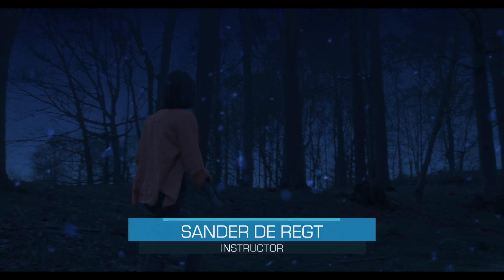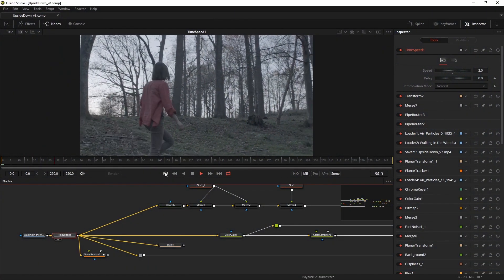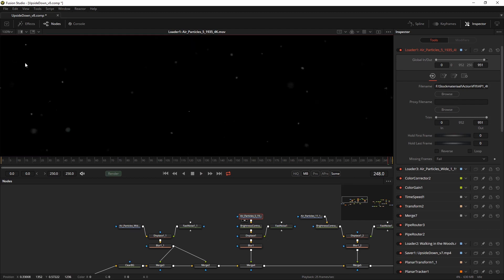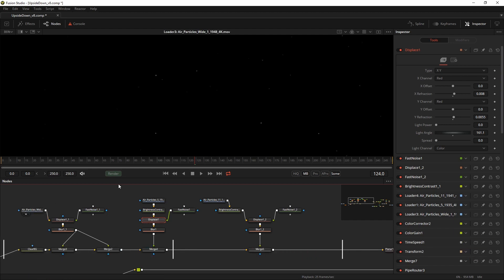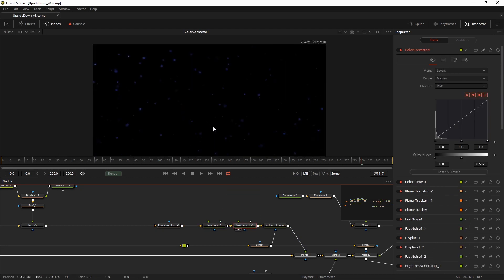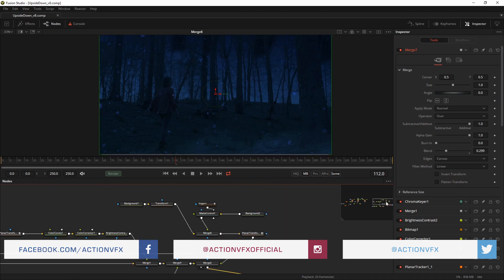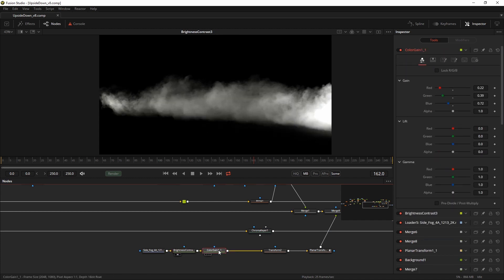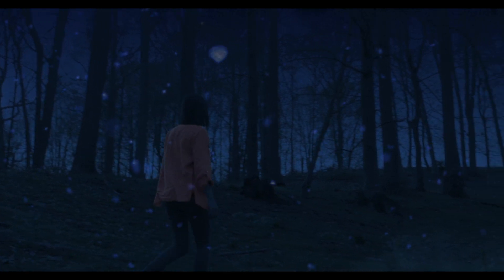VFX Tutorial - Create The Upside Down From Stranger Things | Fusion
Looking for professional-quality footage to practice this technique? Explore the free ActionVFX Practice Footage Library! This tutorial will show you how to create The Upside Down dimension from Stranger Things inside of Fusion.

This Fusion tutorial will cover:
    -Combining ActionVFX Air Particle Elements w/ noise
    -Using Color Grains, Color Corrector, Color Curve tools & more
    -Match motion of Particles to the motion of the footage
    -Using shapes to create an Upside Down monster
    -Blend ActionVFX Smoke & Fog Elements to the scene